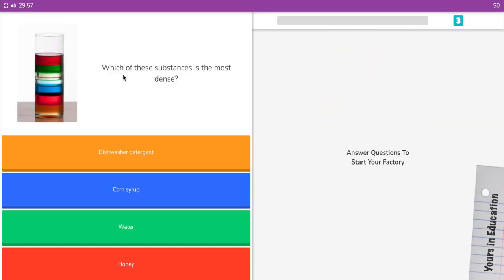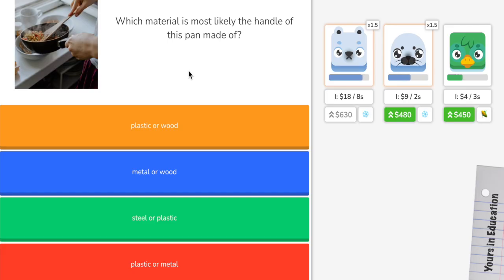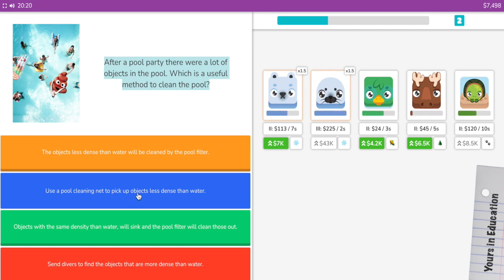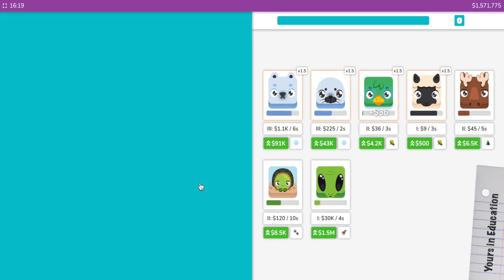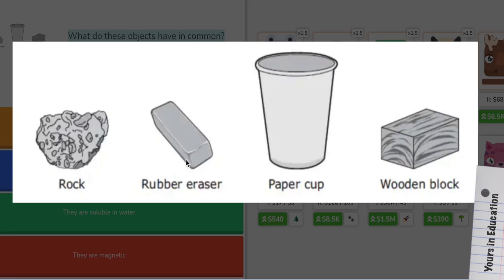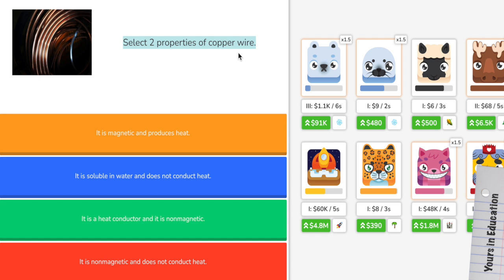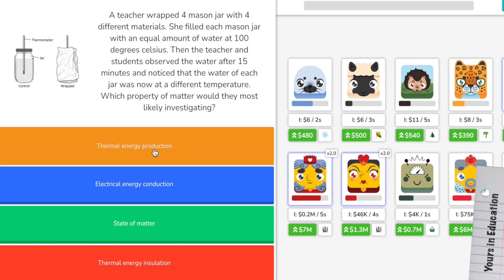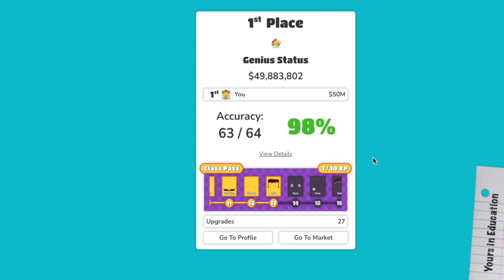5.5A Blooket Game Physical Properties of Matter - Are you smarter than a 5th grader?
5.5A Blooket Game Physical Properties of Matter - Are you smarter than a 5th grader?

It is time for you to prove your knowledge with this ultimate Blooket game with 60 questions about the Physical Properties of Matter.

Texas Teachers: These questions are based on the Science STAAR questions from 2013 to 2021 TEKS 5.5A

Thanks for supporting this channel to create more content like this.

After watching this video. can you answer 60 questions in 30 minutes?

Let me know which Blooket to make next.

We keep the language family-friendly, but these games are designed for 13+yr olds.